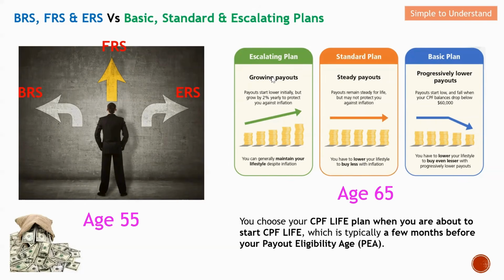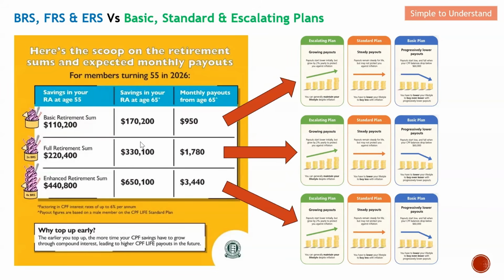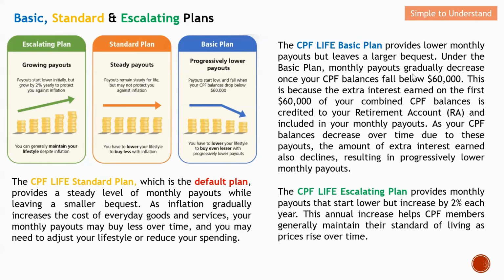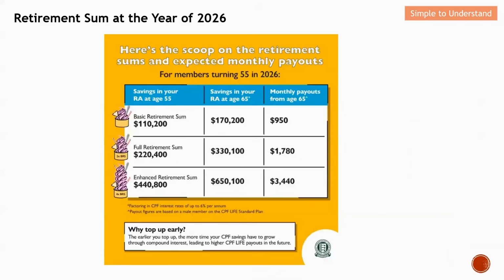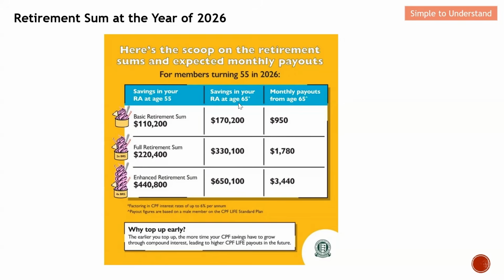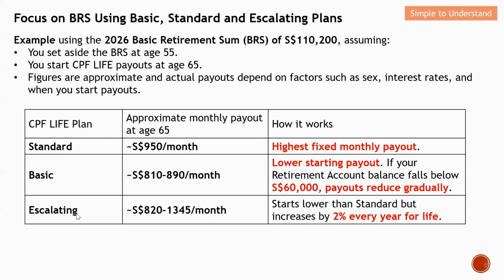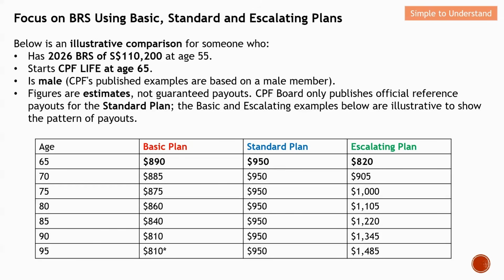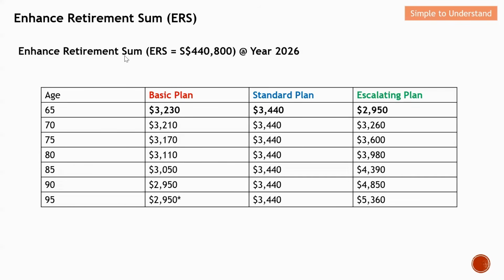CPF #3. Difference: BRS, FRS, ERS, Retirement Sum Vs CPF LIFE (Basic, Standard, Escalating) Plans.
CPF Retirement: Stop Mixing Up BRS, FRS & ERS with Basic, Standard & Escalating Plans Explained.

You choose your CPF LIFE plan when you are about to start CPF LIFE, which is typically a few months before your Payout Eligibility Age (PEA).

The CPF LIFE Standard Plan, which is the default plan, provides a steady level of monthly payouts while leaving a smaller bequest. As inflation gradually increases the cost of everyday goods and services, your monthly payouts may buy less over time, and you may need to adjust your lifestyle or reduce your spending.

The CPF LIFE Basic Plan provides lower monthly payouts but leaves a larger bequest. Under the Basic Plan, monthly payouts gradually decrease once your CPF balances fall below $60,000. This is because the extra interest earned on the first $60,000 of your combined CPF balances is credited to your Retirement Account (RA) and included in your monthly payouts. As your CPF balances decrease over time due to these payouts, the amount of extra interest earned also declines, resulting in progressively lower monthly payouts.

The CPF LIFE Escalating Plan provides monthly payouts that start lower but increase by 2% each year. This annual increase helps CPF members generally maintain their standard of living as prices rise over time.

Basic Plan
Starts with a reasonable payout.
Gradually decreases over time because payouts initially come from your Retirement Account, and the extra CPF interest falls as your balance declines. After age 90, payouts continue for life from the CPF LIFE premium.
Standard Plan
Provides the highest steady payout from the start.
The monthly payout stays broadly level throughout retirement.
Escalating Plan
Starts lower than Standard.
Increases by 2% every year for life, so after about 12–15 years it may overtake the Standard Plan, helping to offset inflation